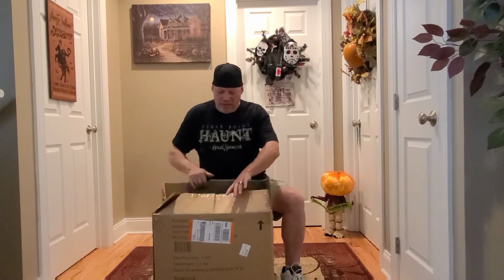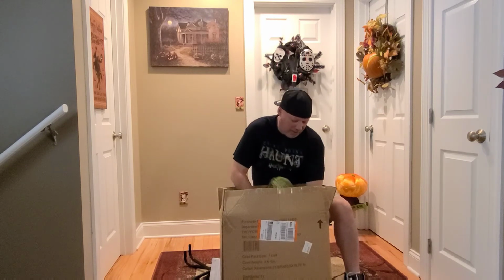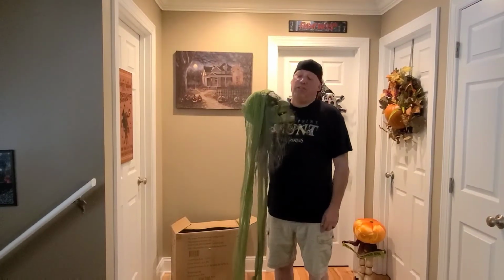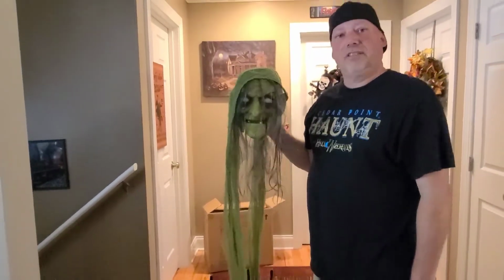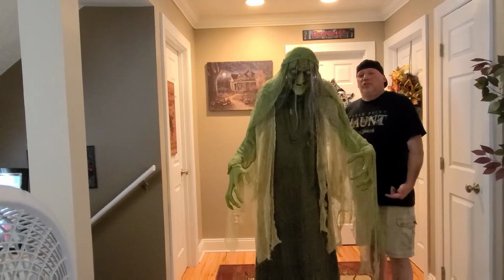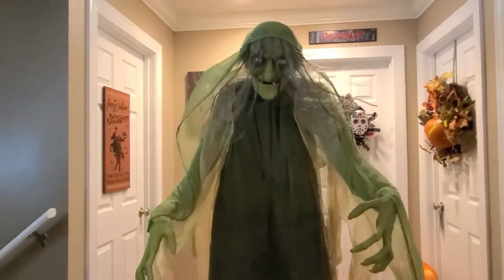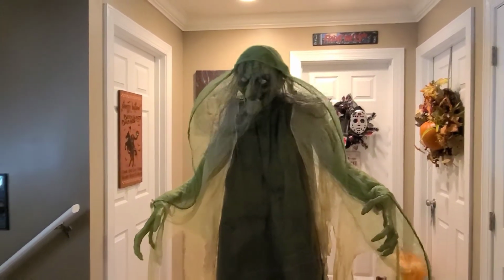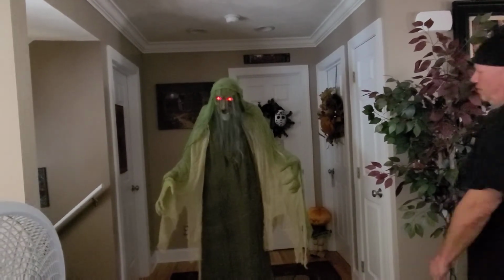Home Depots Animated Swamp Witch Unboxing And Review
Unboxing of Aninated Swamp Witch and Review